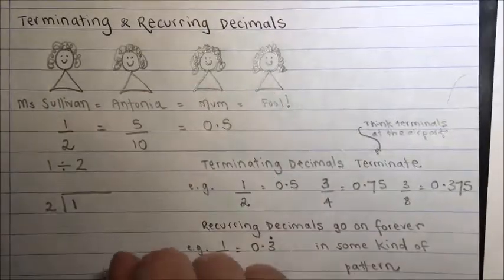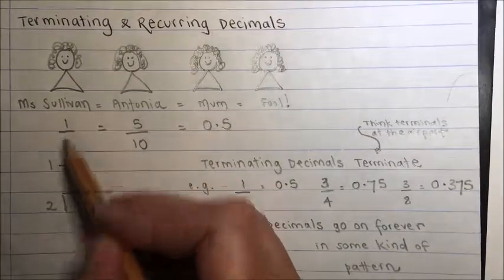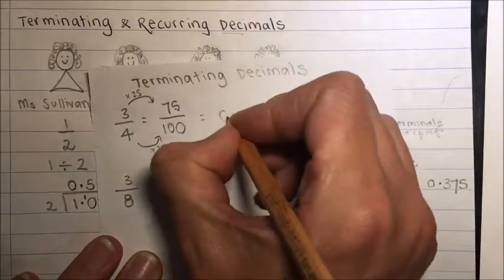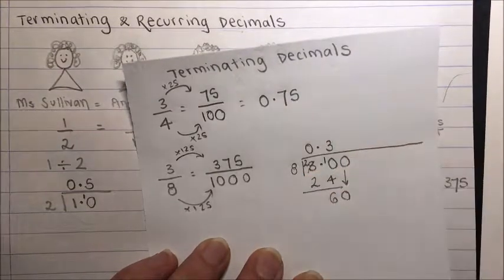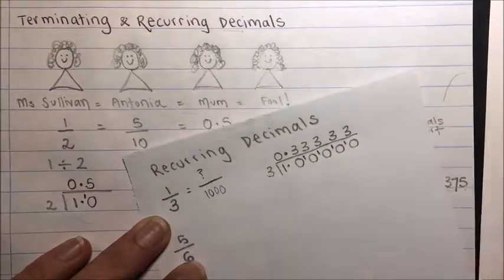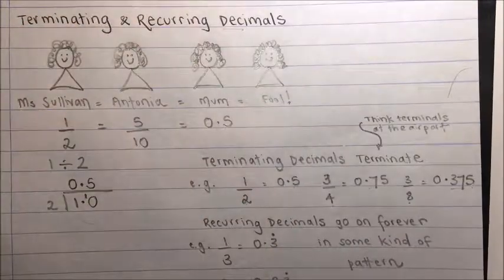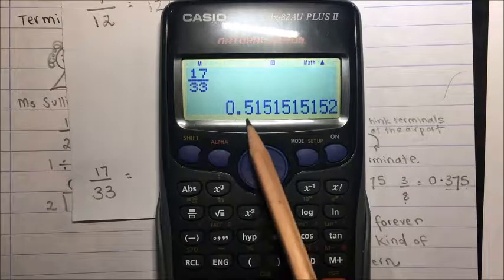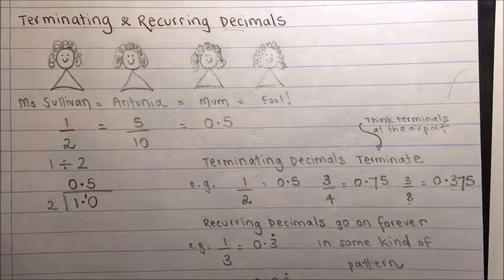Decimals Terminating & Recurring